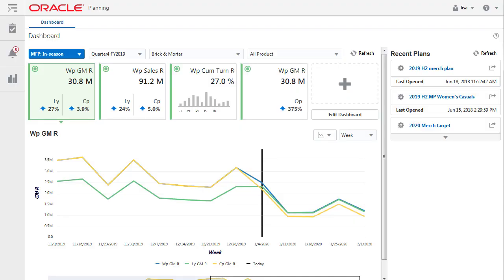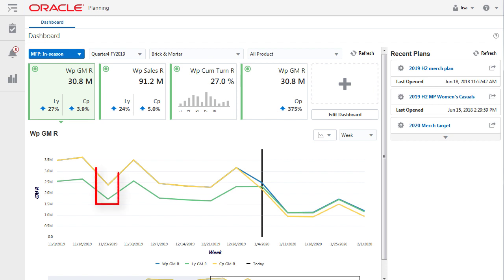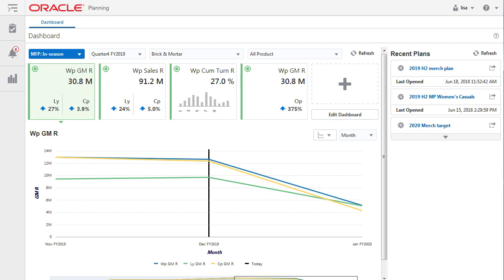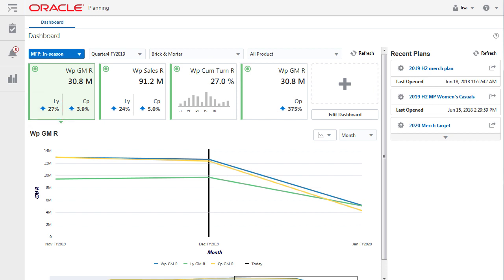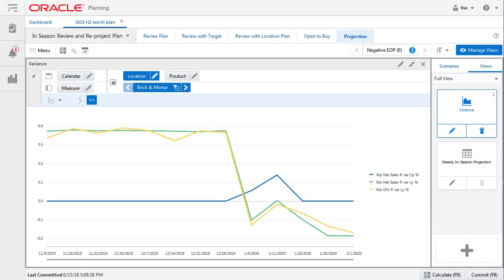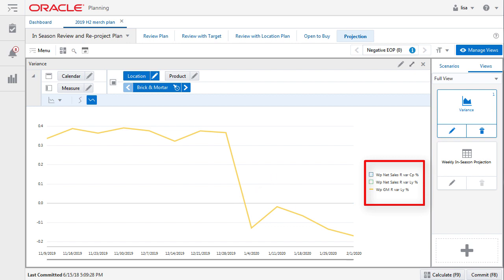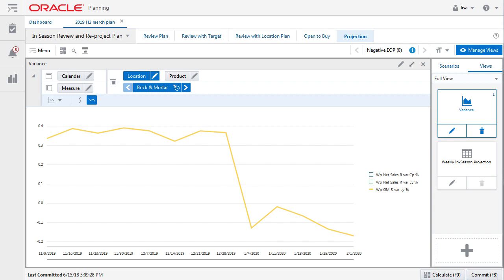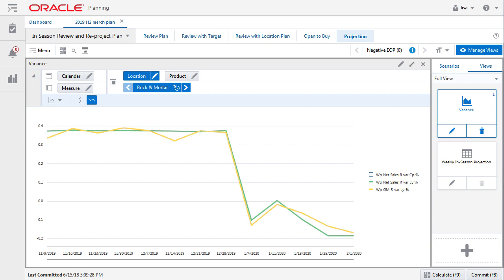Retail Documentation–Merchandise Financial Planning:Identifying Trends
This video will help in identifying trends in  data for MFP